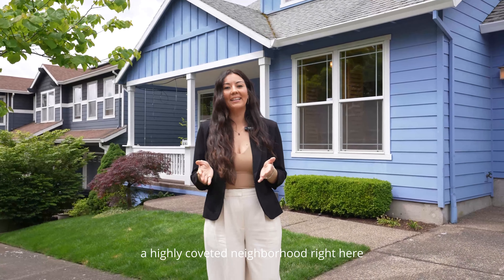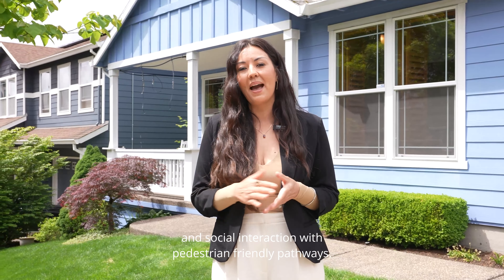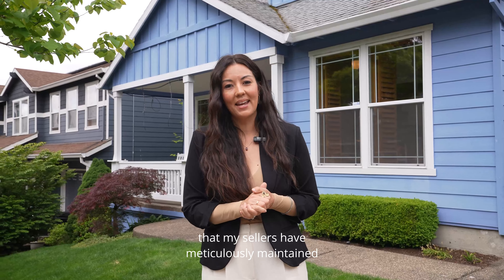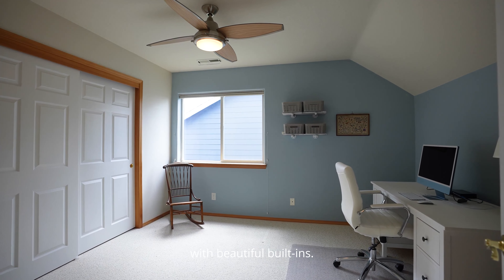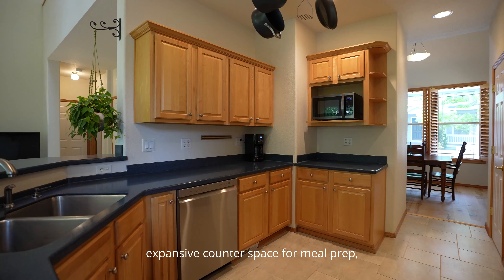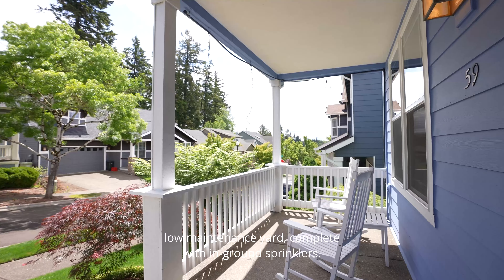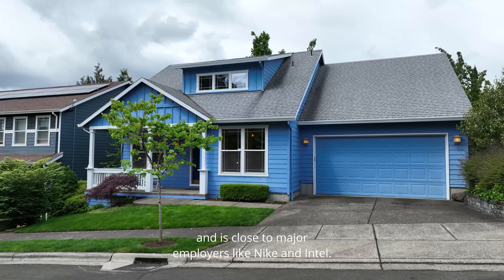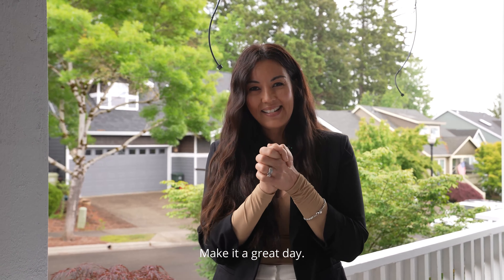Pristine Peterkort Village Home w/ Primary Ensuite on Main, Portland, Oregon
Welcome to Peterkort Village, a highly coveted neighborhood between West Haven and Cedar Mill known for its small-town neighborhood charm, top rated schools and convenient location, offering easy access to major highways and public transportation. This community fosters a strong sense of belonging and is designed for walkability and social interaction, with pedestrian-friendly pathways. Additionally, Peterkort Village is close to numerous parks and green spaces, providing ample opportunities for outdoor activities and relaxation for you and your pet.

This gently lived in home is turnkey with upgrades throughout and has been meticulously maintained by the Sellers for the past 18 years. Upon entering you’ll immediately feel the spaciousness of the open concept floor plan with warm wood floors, high ceilings and large windows. Built in 2002, this two-story traditional offers a layout that caters to various lifestyle needs with nearly 2,200 sq.ft., 3 bedrooms, 2 ½ bathrooms and a designated office/den with gorgeous built-ins.  And, for those looking for that rare opportunity for a primary ensuite on the main level, here it is!

The primary room boasts a large walk-in closet, a spacious bathroom with a soak tub, walk-in shower and a double-sided fireplace. You’ll be impressed by the well-appointed kitchen that offers stainless appliances, expansive counter space for meal prep and an incredible amount of cabinets providing practical storage solutions that elevate the convenience of everyday living.  One of the Sellers' favorite features is the seamless flow of the kitchen into the dining and living rooms, making it perfect for entertaining friends and family in a central, inviting space. Embrace the outdoors in your own oasis as this property sits on a well manicured, low maintenance yard complete with in-ground sprinklers.

Living here you’ll also enjoy the convenience of nearby shops, restaurants, fitness centers and the vibrant downtown scene that Portland is renowned for. The bustling energy of the city is at your fingertips while maintaining the tranquility of your private abode. Commuting is also a breeze and close to major employers like Nike and Intel. This home is more than just a place to live; it's a treasure trove of cherished memories that my sellers have filled with laughter and life's milestones with friends, family and wonderful neighbors. Welcome home!